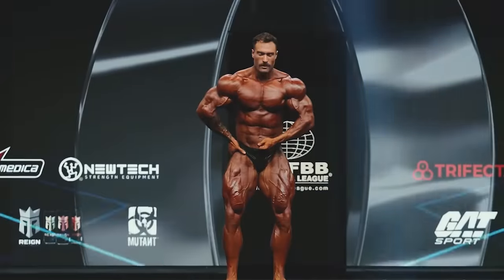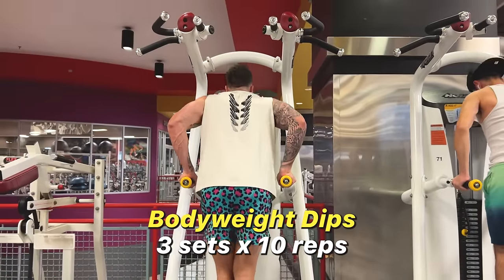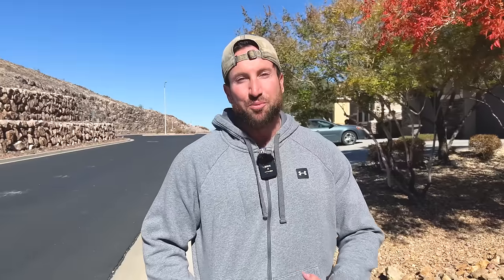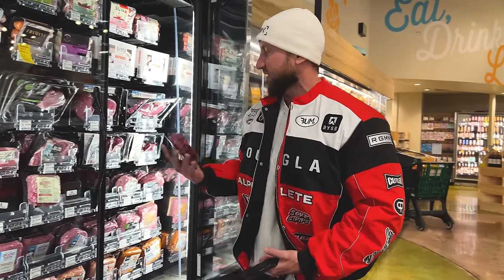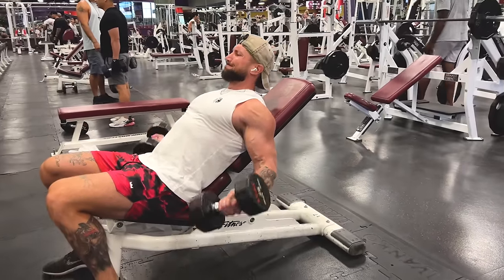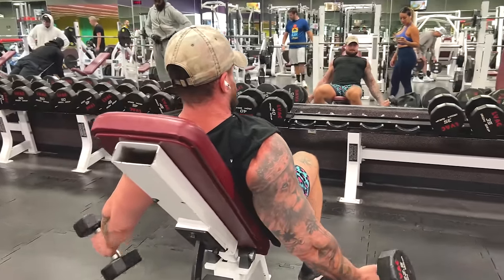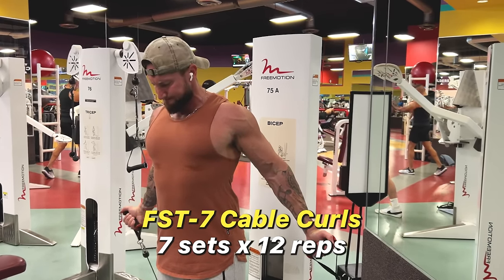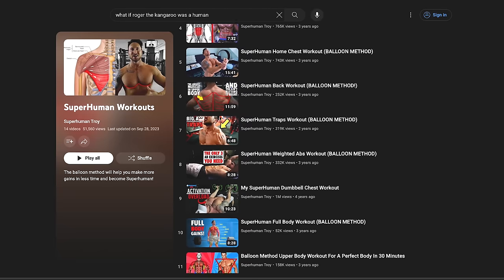I Trained my Arms Like CBUM for 30 Days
Watch until the end to see how much bigger my arms got in just 30 days!

Time Stampers for today's video:
0:00 - Intro
0:49 - Training arms like CBUM for 30 days
2:30 - Cbum FST-7 Arm workout 1/8 (biceps & triceps)
3:17 - bad arm injury :(
04:41 - Cbum arm workout 2/8
05:28 - grocery store haul for gains
06:07 - arm workout 3/8
07:10 - arm workout 4/8
8:34 - arm workout 5/8
09:13 - arm workout 6/8
09:44 - arm workout 7/8
10:39 - arm workout 8/8
11:07 - final results from training arms like Cbum for 30 days
12:30 - 3 big takeaways from FST-7 arm training